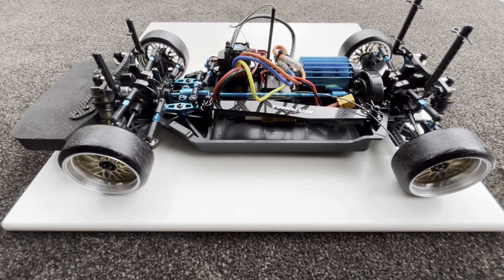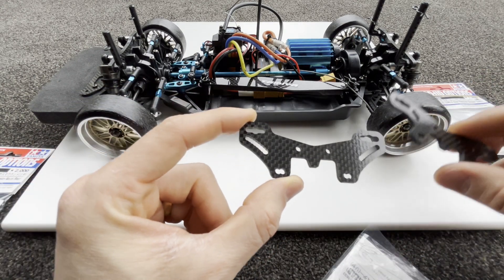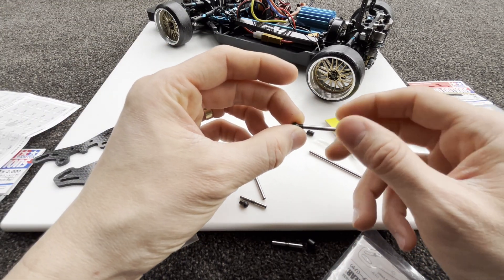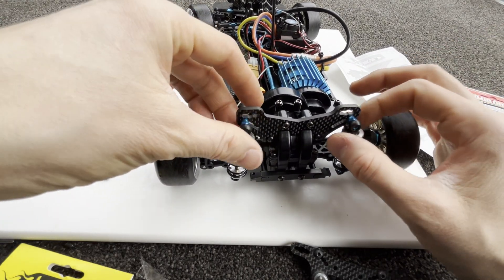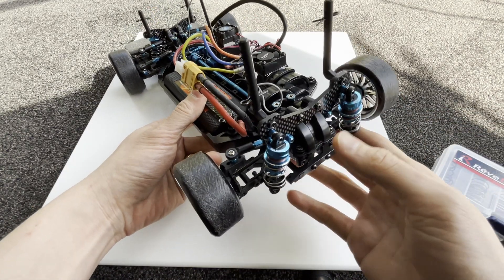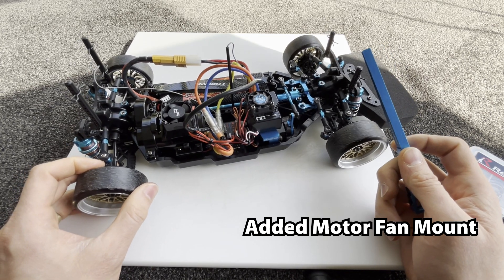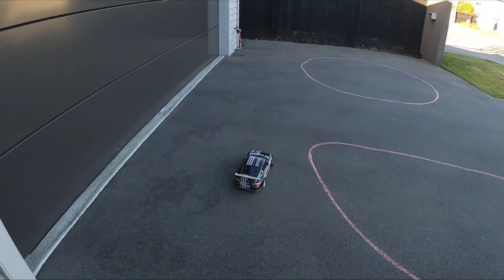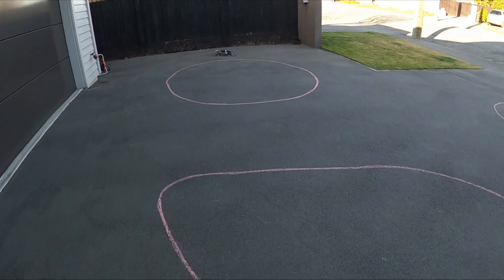Tamiya TT-02 EA Type-S Drift Conversion - Part 3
Added
Tamiya 54967  TT-02 Type-S  Adjustable Suspension Mount
Tamiya 54632 - TT-02 Type-S Carbon Damper Stay (Front)
Tamiya 54633 - TT-02 Type-S Carbon Damper Stay (Rear)
Tamiya 54965 - TT-02 Type-S Aluminum Steering Set
Yeah Racing Big Bore 50mm Damper
ReveD Springs

00:00 Start
00:39 TT-02 Type S Adjustable Suspension Mount
01:28 TT-02 Type-S Carbon Damper Stay (Rear)
02:29 TT-02 Type-S Carbon Damper Stay (Front)
03:00 Roll Center
05:28 Adjusting Skid Angle
07:03 Using Yeah Racing TATT-051 Arm Pin Set
07:52 Suspension Mount Installed
09:53 Standard VsType-S Damper Stay
11:14 TRF Shock too long
13:08 Yeah Racing 50mm Big Bore Go Damper
15:36 Finish Install with ReveD Spring
17:12 Body Roll & Weight Shifting
20:12 Added Motor Fan Mount
20:47 TT-02 Type-S Steering Rack
21:19 Running Video